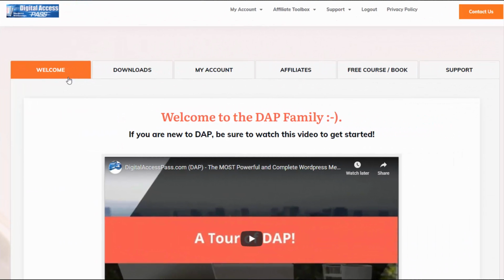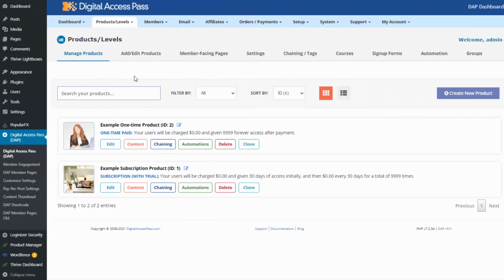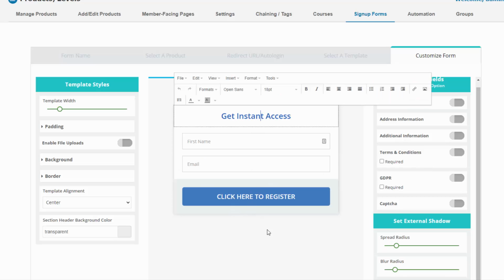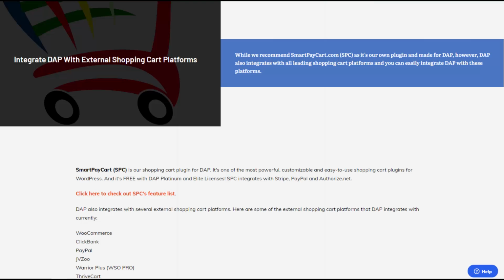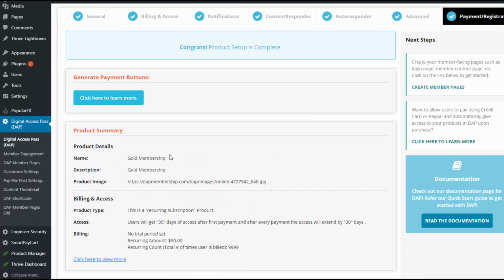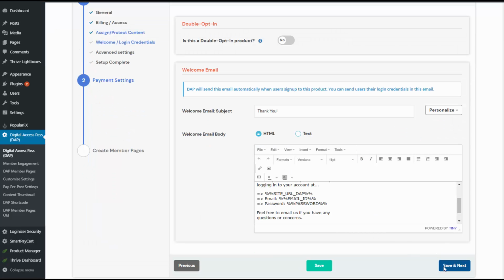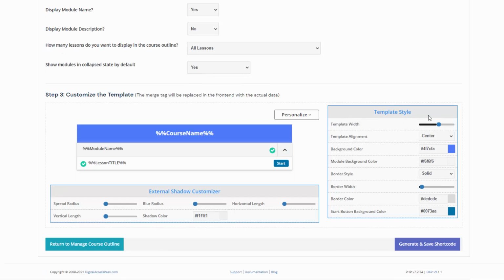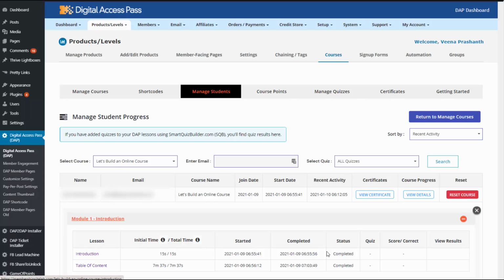Let's Build a Membership Site in 30 minutes!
Looking to build a membership site but feeling stressed about everything you need to do from content creation to the actual implementation, and not sure where to start?

Recently, we tested Digital Access Pass (DAP) on a new webhosting platform. We were able to fully setup and configure a DAP-powered membership site, with beautiful, elegant member-facing pages, in just 15 minutes!

Watch this video for a behind-the-scenes look at how to build a brand new membership site - with free products, paid products, membership levels, online courses, etc, quickl in just 30 minutes!